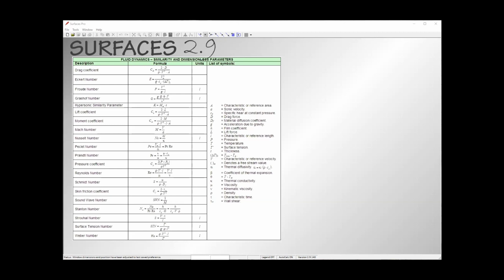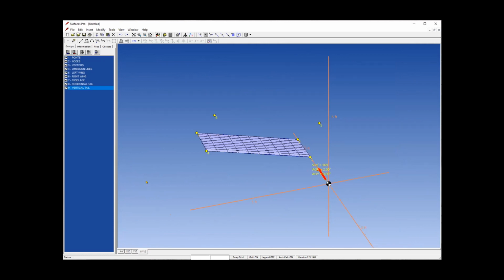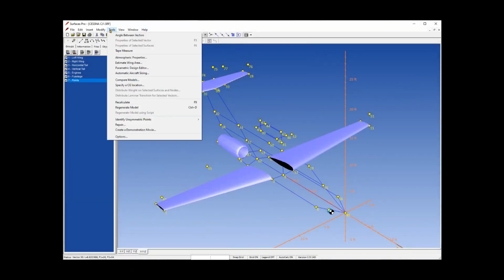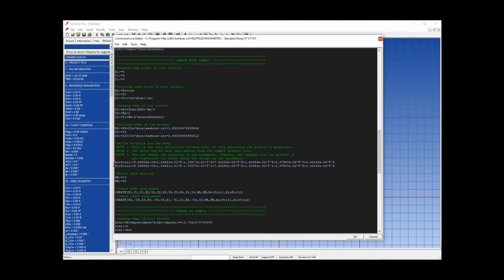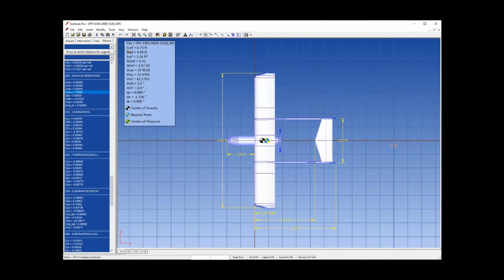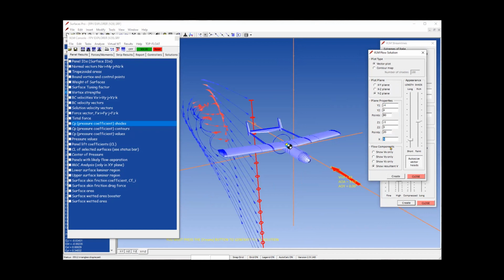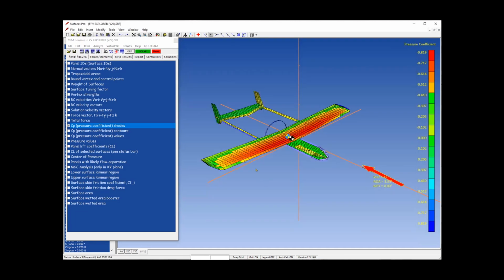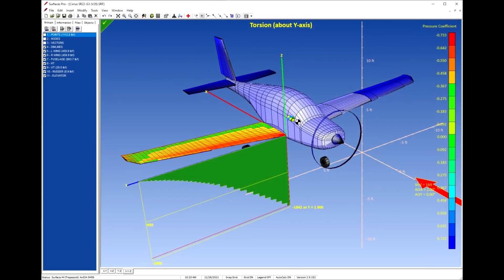Introduction to Surfaces 2.9.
This video introduces the beta version of Surfaces 2.9. A lot of new and improved features!

Interesting Topics:
1:03  Create a surface
2:18  Create airfoils
2:45  Ensuring proper alignment of airfoils
5:47  Circular surfaces for representing engine nacelles
7:15  Non-linear alignment of points
8:12  Introduction to 3D features
9:57  Examples of new 3D models
10:22 Atmospheric Calculator
10:40 Wing Area Estimator
13:22 Parametric Design Editor
15:00 Automatic Aircraft Sizing tool
16:30 Optimization examples
16:55 New workspace options
21:00 Three-view drawings
21:38 Two new matrix solvers
22:49 Streamlines and flow field visualization
25:14 Virtual Wind Tunnel
29:06 Load analysis tool
30:50 Dynamic stability and control